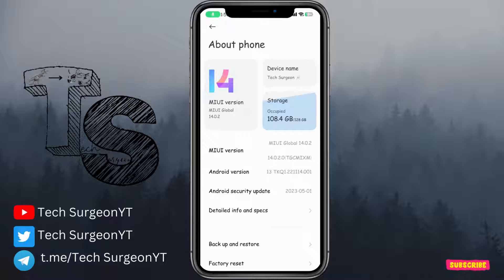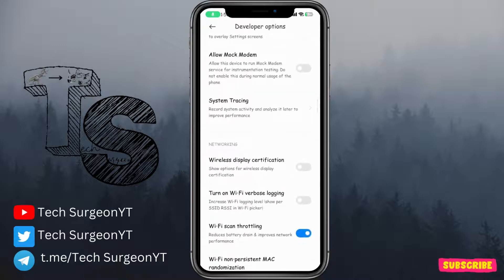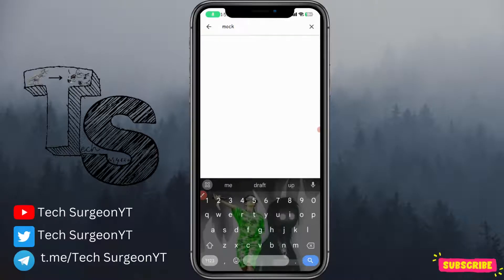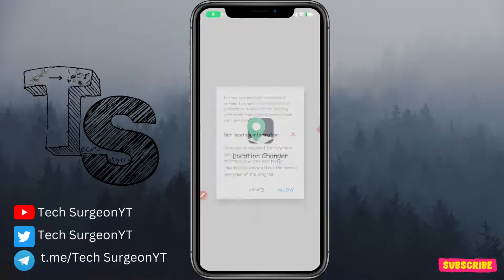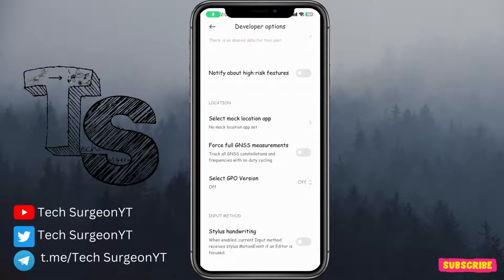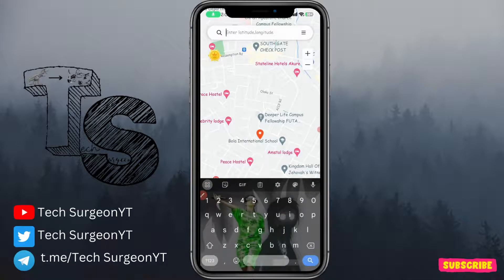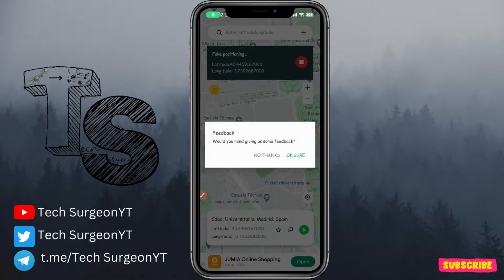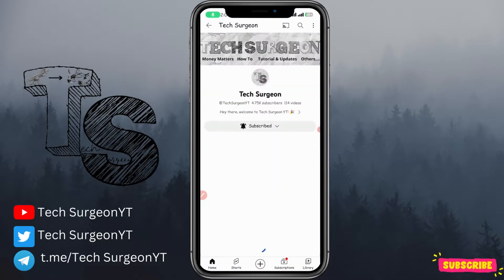How To Change Location on Android Without VPN 2024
This video was created to show you How To Change Location on Android Without VPN In 2024!

I hope this straightforward guide has been of great assistance to you! If you encounter any issues with this video, feel free to join my Telegram Channel and ask your questions there, or utilize the comment section provided below!